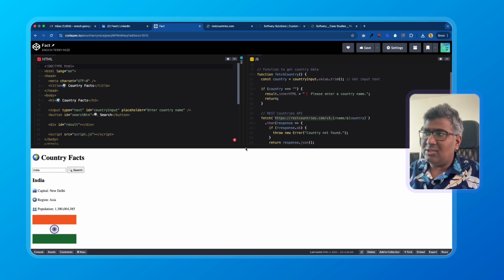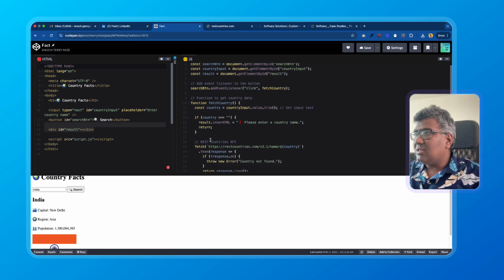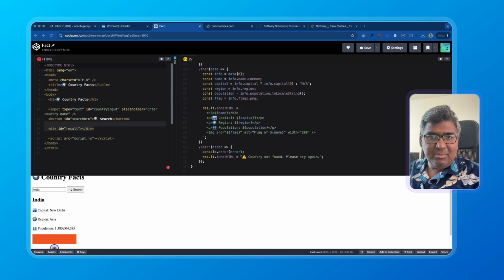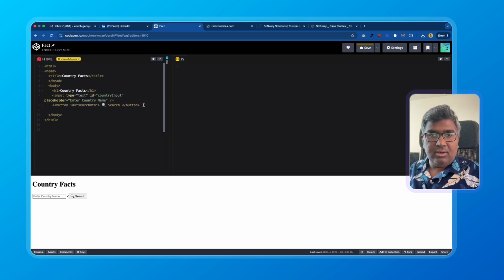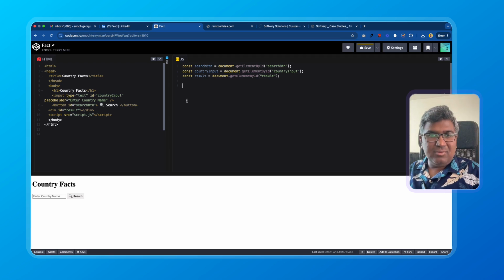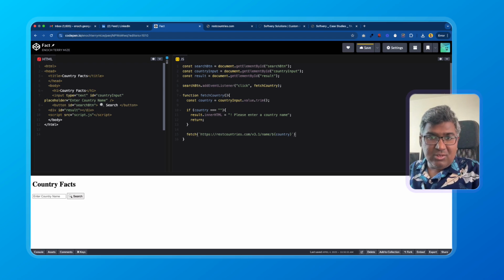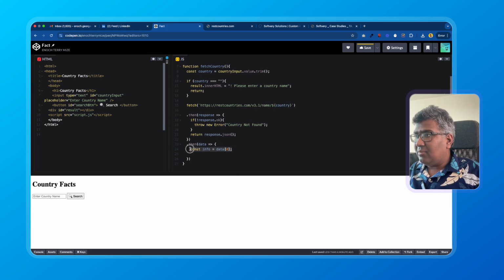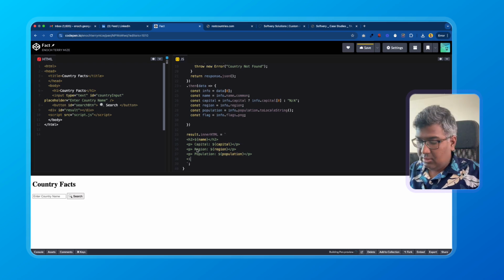Task - Build a Country Info App with JavaScript & API | Learn About Any Country Using Web APIs 🌍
Learn how to build a simple web app using JavaScript and a public API to get real-time information about any country! 🌍

In this task video, you'll learn: ✅ How to use JavaScript to call a REST API
✅ How to fetch country data like population, currency, and capital
✅ How to display data dynamically on your webpage
✅ How to work with fetch() and handle API responses

Perfect for beginners looking to level up their JavaScript and web development skills!

👨‍💻 Tools Used: JavaScript, REST API, HTML, Fetch API
📡 API Used: REST Countries API